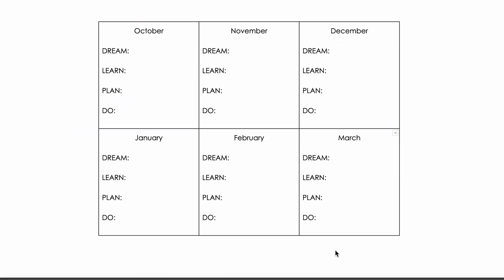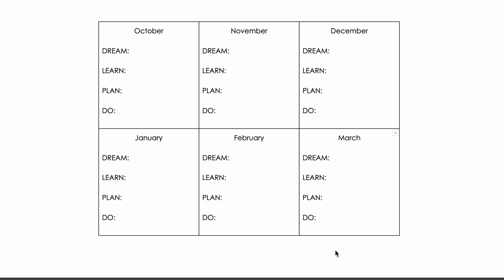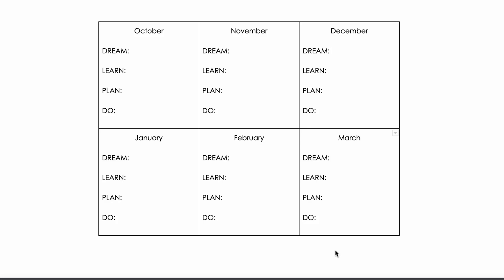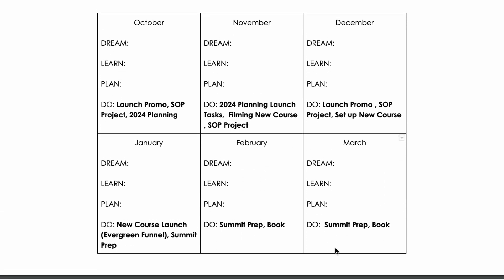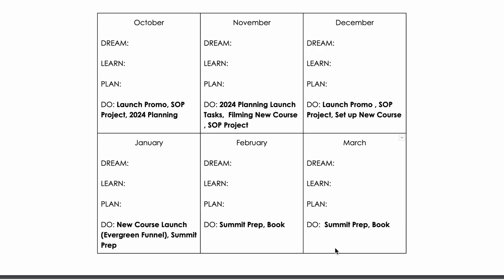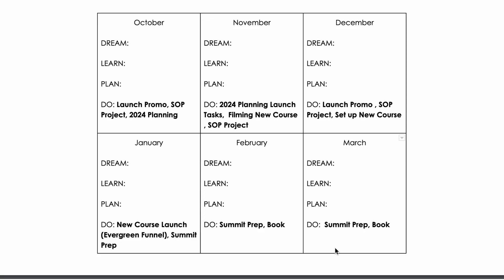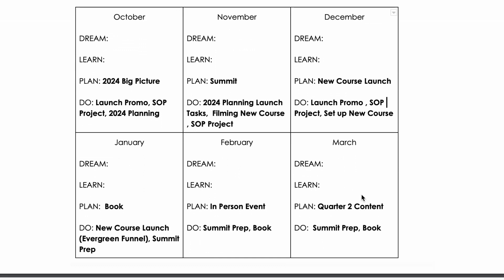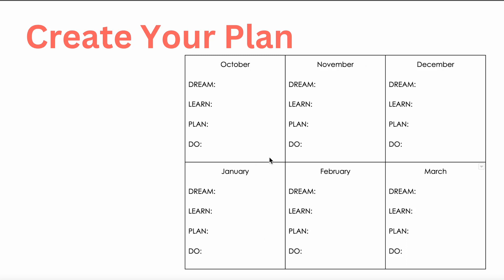Creating Monthly Business Focuses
Do you need some help in focusing on your dreams and plans for your business? In this episode, Cara introduces the Dream-Learn-Plan-Do framework. This tool helps new entrepreneurs prioritize their focus by starting with the end goal in mind.

Many new business owners really struggle to know where to put their focus. Many think: Where do I spend my time and energy? What is my goal or mission with my business? Am I in a position to bring someone on board? The Dream-Learn-Plan-Do framework helps business owners understand what they want and need in order to become successful.

Cara talks about backwards planning for new business owners. It is important to start with your goals. Cara uses the example of being a former teacher and coming into the classroom on Monday and having to quickly prep for that day's lesson. What she did was dedicate time on Friday to re-organize the classroom, print the worksheets and get everything ready. This way there is no stress on Monday.

Think about what needs to get done for that launch and plan backwards. Put all of the important dates leading up to the launch in your calendar and figure out the planning process. This can be done for multiple projects at once that can be planned in advance.

Cara talks about what to learn based on your goals. If you don't have a plan for something, you can spend time learning it. For example, if you are going to launch a course in February, you can spend time in December or January learning different strategies related to what you are teaching. This will get you prepared for the course. You can also decide how many days in advance the learning needs to happen in order for you to feel confident to deliver.

Listen in to learn about Cara’s tool!

00:56 The struggle of new business owners!
4:11 How to start with the end in mind for your business
9:08 How to determine what to learn based on your goals

Tune in to today’s episode and checkout the full show notes